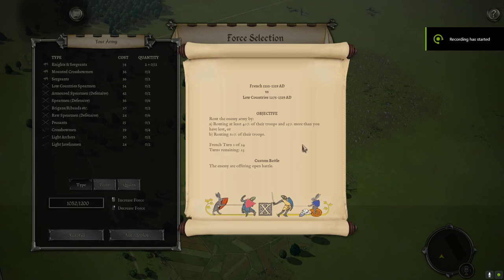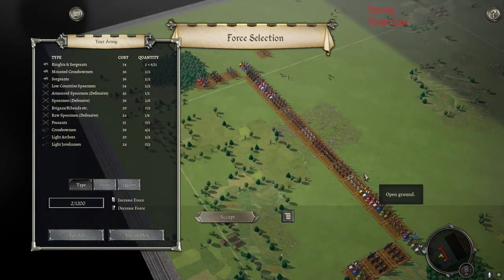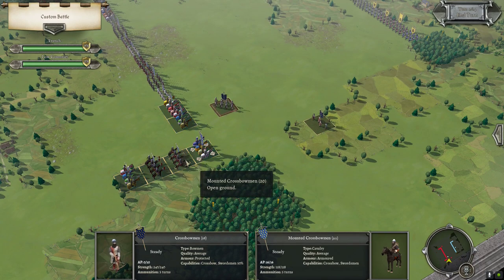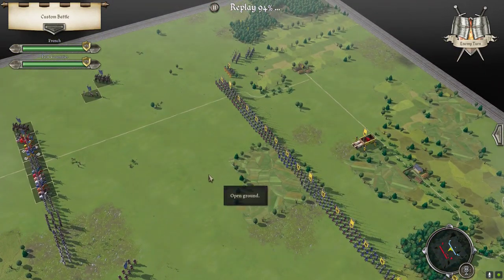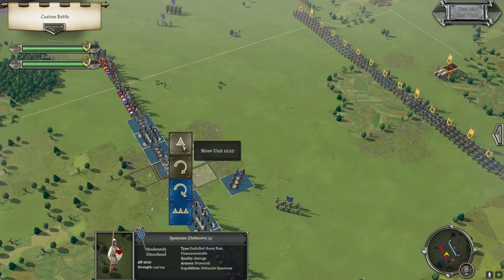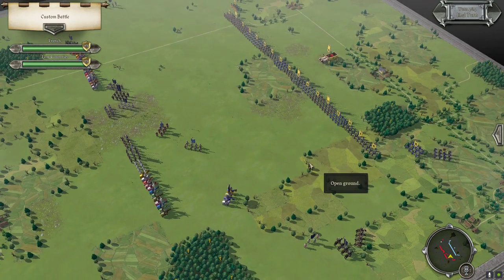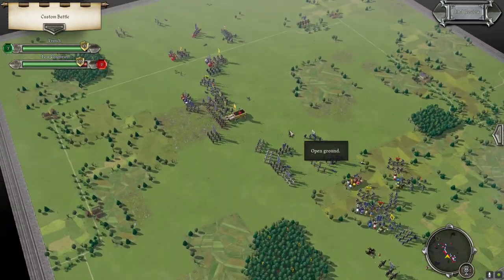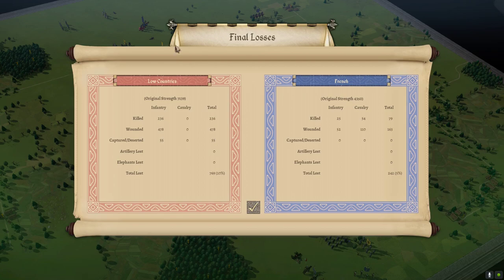Field of Glory II Medieval #203: French vs Low Countries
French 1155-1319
vs
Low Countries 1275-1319